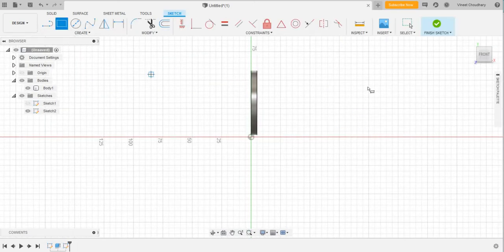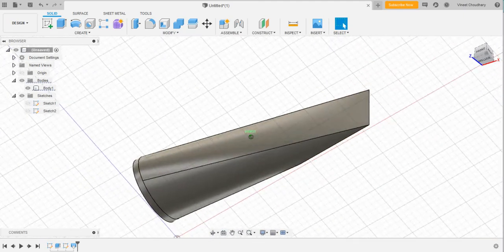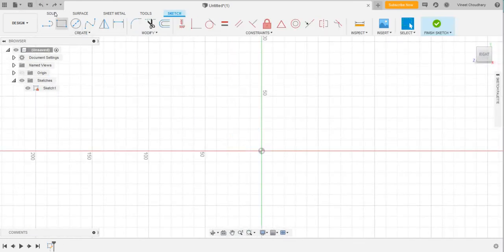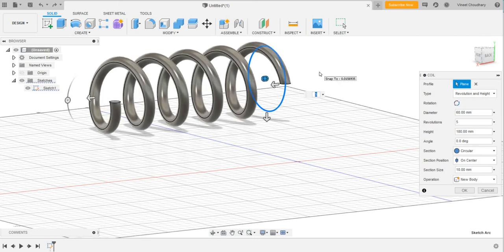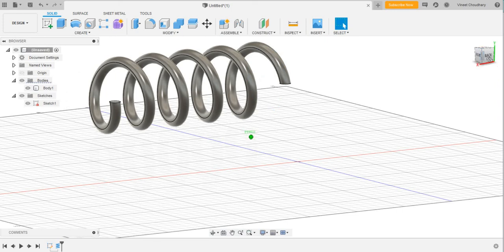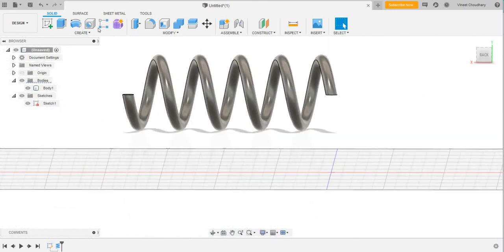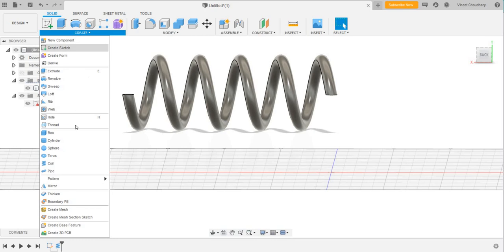Coil and loft tool in fusion 360 | 3D Designing Complete Course in fusion 360 - Part 9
This video is continuity of the 3d designing course, where you can create advanced CAD models. This video will help to get started with the Fusion 360 and ensure to develop and design more CAD models.